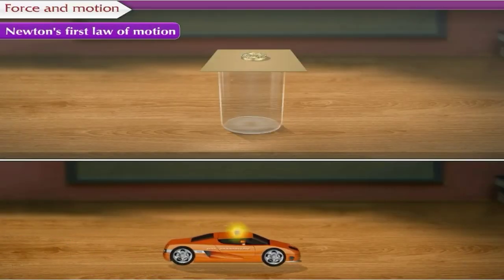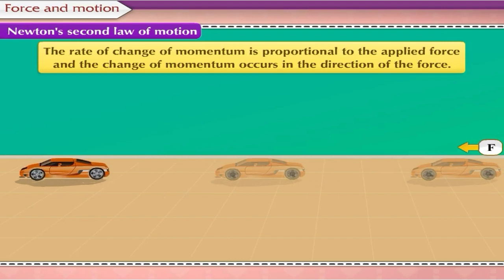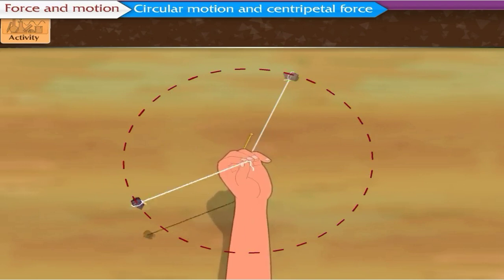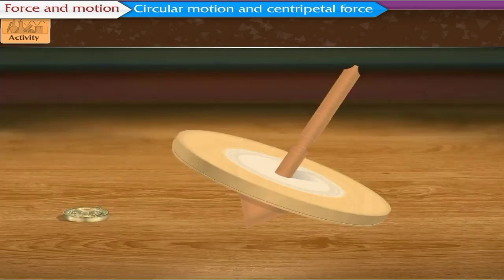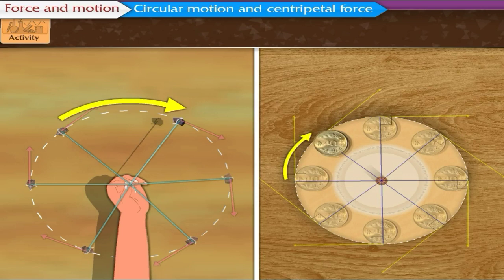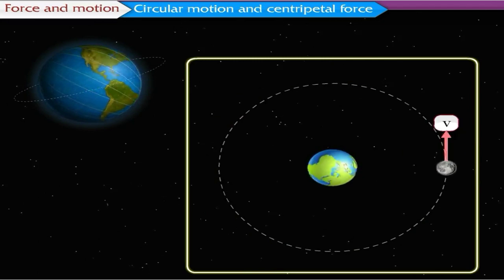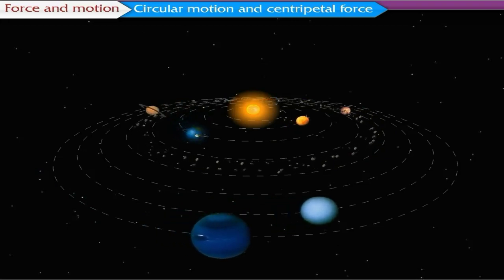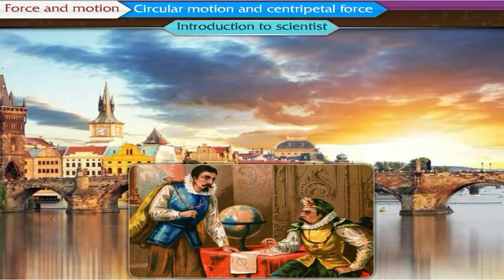1. Gravitation| science| part 3| force and motion